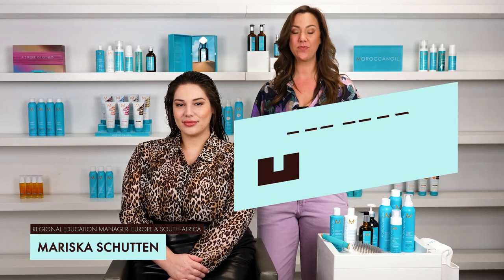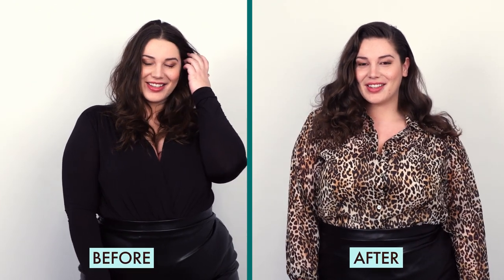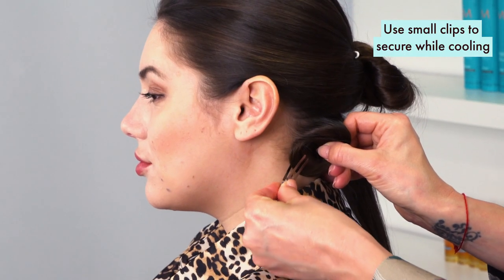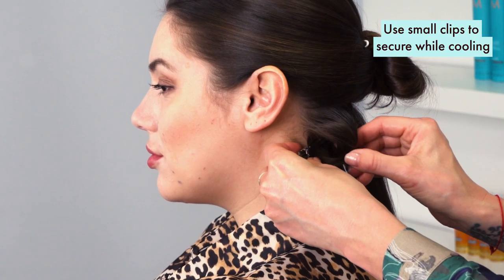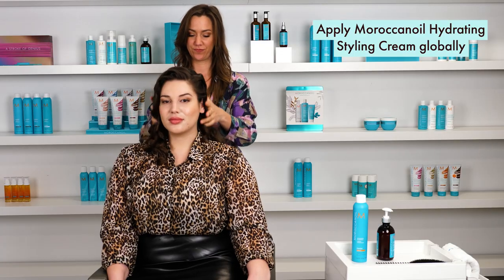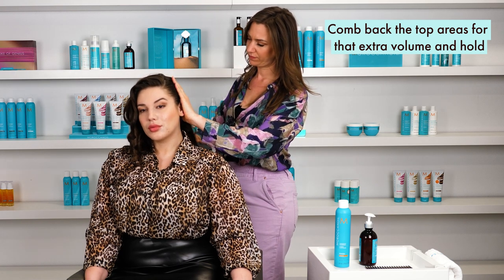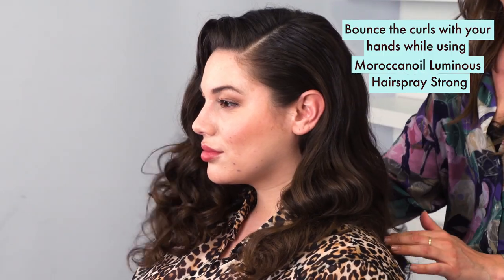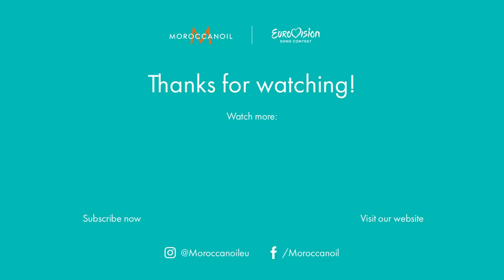HOW TO: BIG, GLAMOROUS CURLS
Everything you need to get gorgeous curls is right here! Just follow these simple steps from the pro Antonio Corral Calero,  Moroccanoil Global Creative Director and Hair Creative Director for Eurovision 2021.

Prep
1. Cleanse and condition hair with Extra Volume Shampoo and Conditioner
2. Distribute Moroccanoil Treatment and Hydrating Styling Cream throughout the hair
3. Apply Root Boost at the roots and Volumizing Mousse throughout the hair, combing through to ensure even distribution

Style
1. Blow-dry hair until completely dry
2. Use the Moroccanoil Titanium Curling Iron to create curls, then use small clips to set and secure them in place while they cool
3. Spray each strand with Luminous Hairspray Strong for extra hold
3. After the curls have cooled, release from the clips and gently comb through with the Moroccanoil Boar Bristle Brush
4. Create a deep side part for an extra glamorous look and feel
5. If desired, back comb the top areas for extra volume and hold
6. To finish, tousle the curls with your hands while spraying with Luminous Hairspray Strong

SHOP THE LOOK:
-    Moroccanoil Extra Volume Shampoo and Conditioner
-    Moroccanoil Treatment
-    Moroccanoil Hydrating Styling Cream
-    Moroccanoil Root Boost
-    Moroccanoil Volumizing Mousse
-    Moroccanoil Luminous Hairspray Strong
-  Moroccanoil Titanium Curling Iron

for more hair hacks.